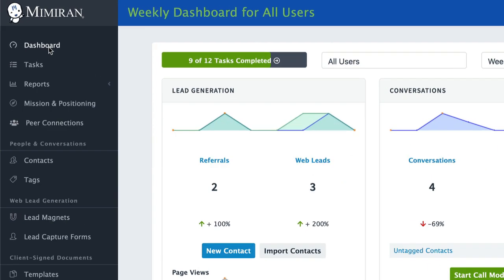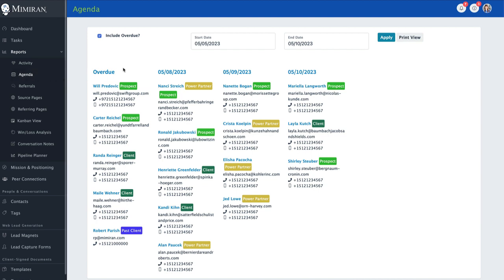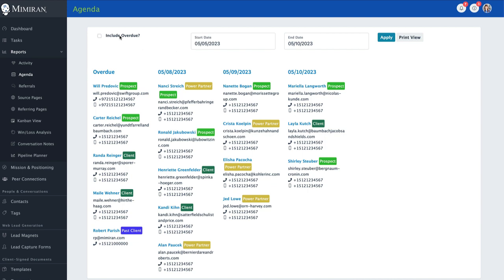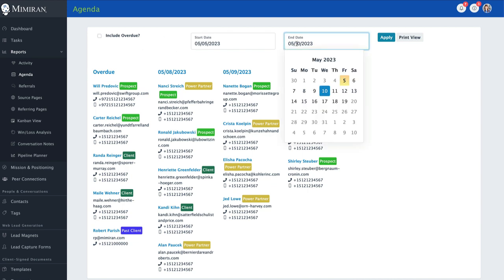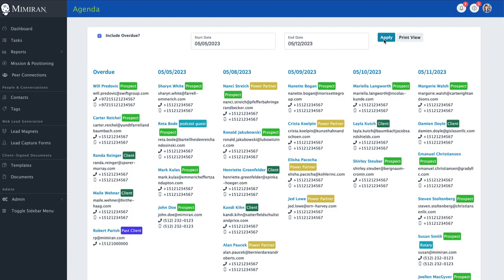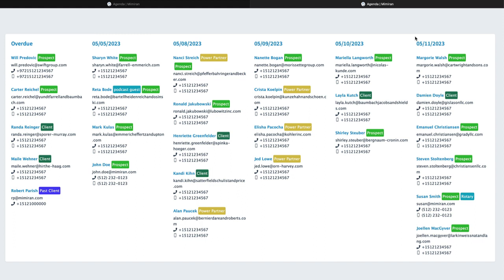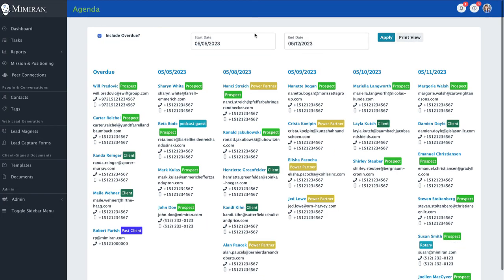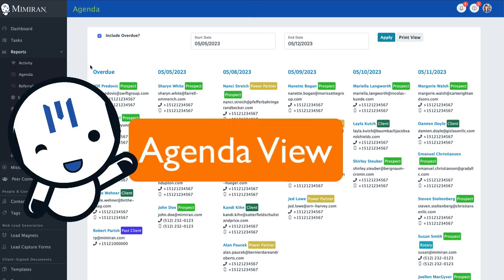Mimiran Agenda View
Mimiran CRM now gives you an agenda view for who you need to talk to for the next week, with the option of changing date ranges, and including or excluding contacts overdue for a conversation.